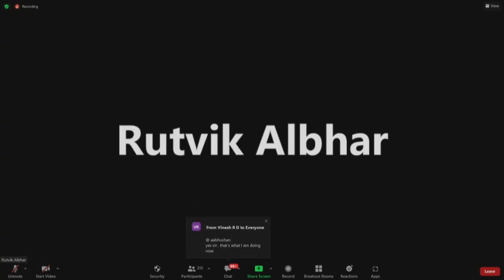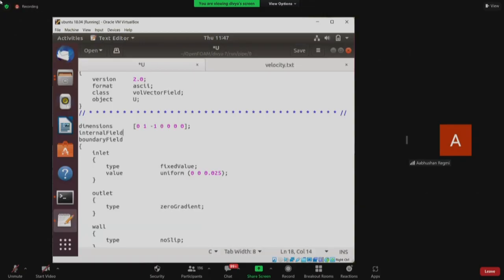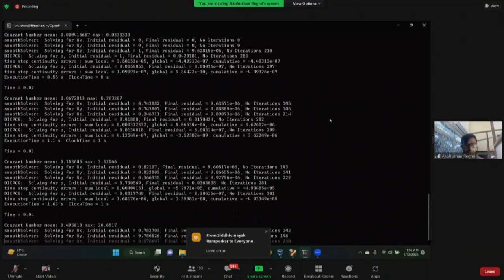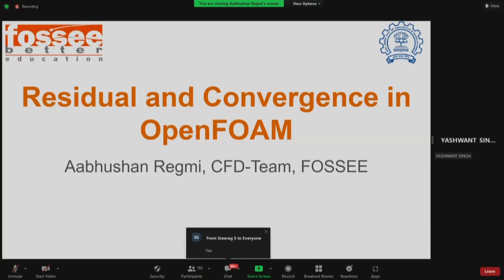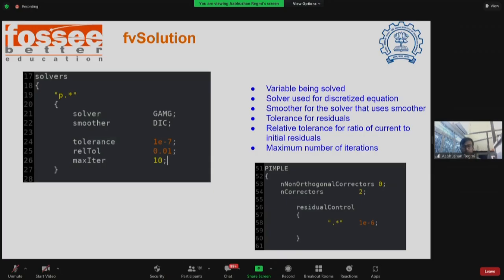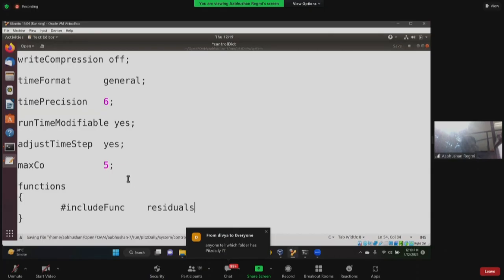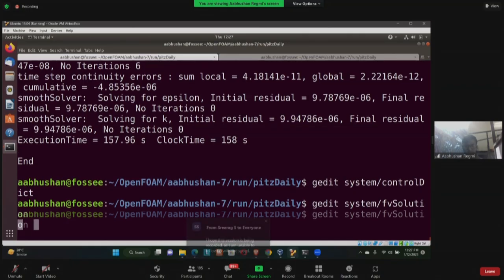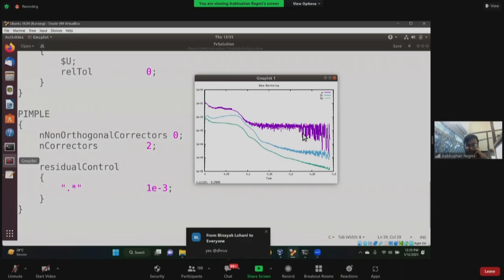OpenFOAM S012 Hand-on Session using the Spoken Tutorials: Flow Simulation